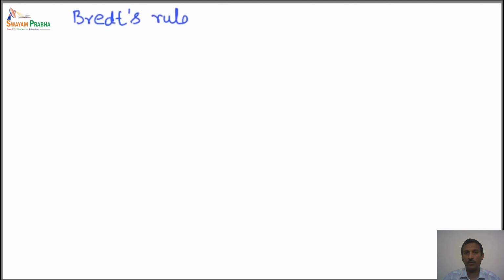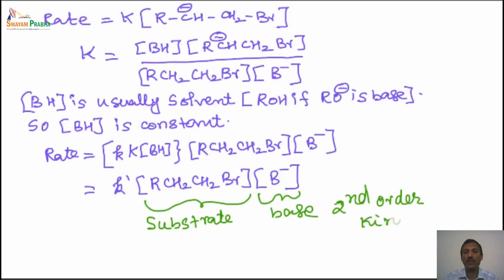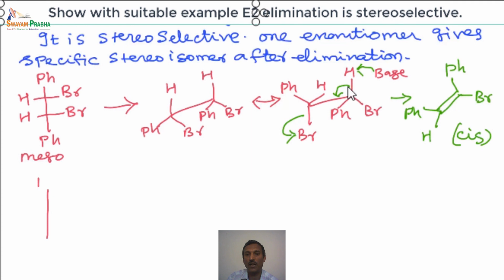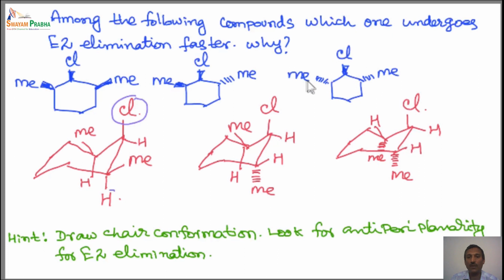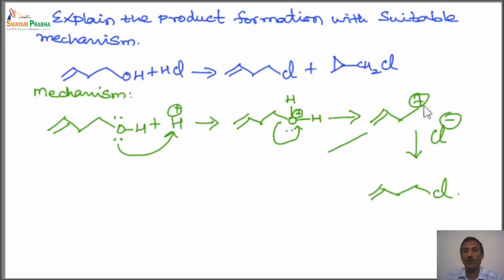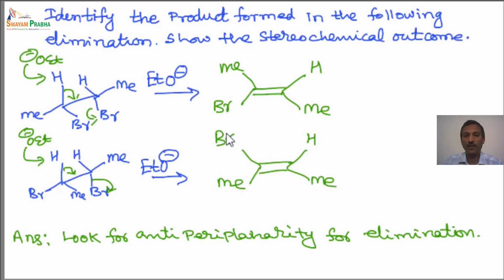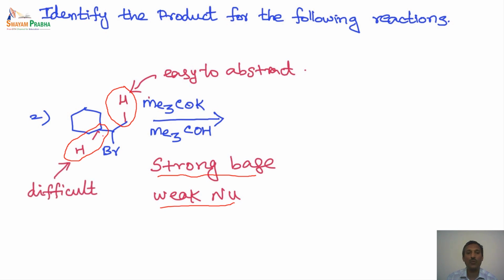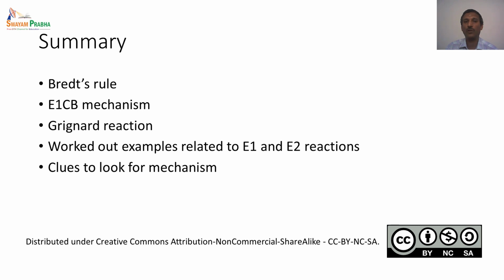Chemical bonding-8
Subject: Chemistry
Course Name : Inorganic Chemistry -1